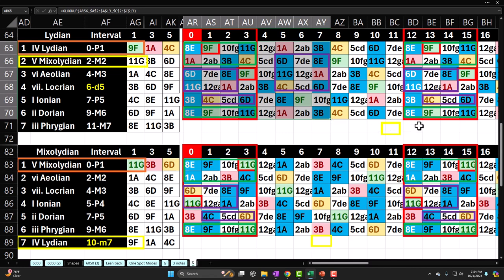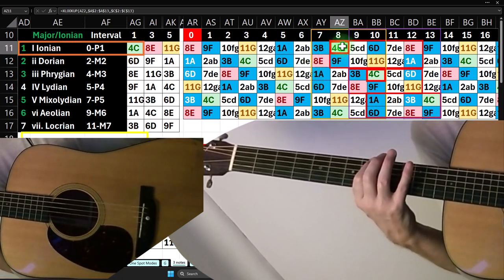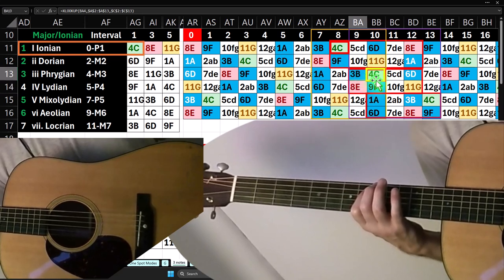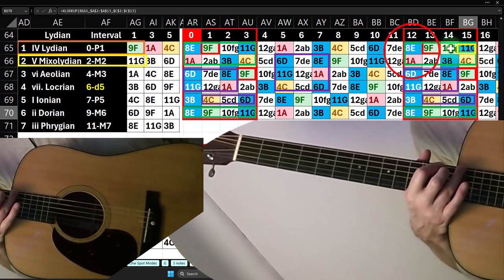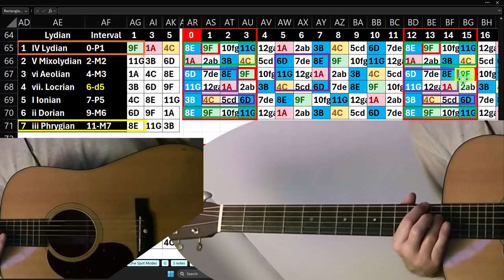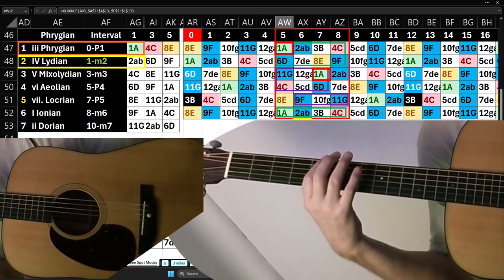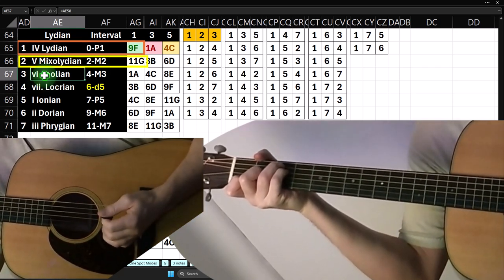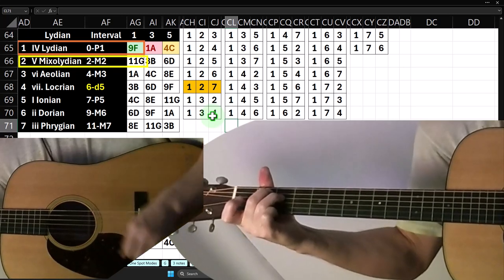Guitar Practice Session 10.01.24